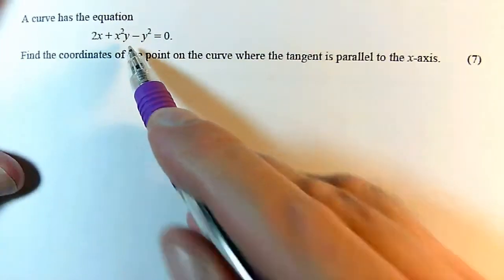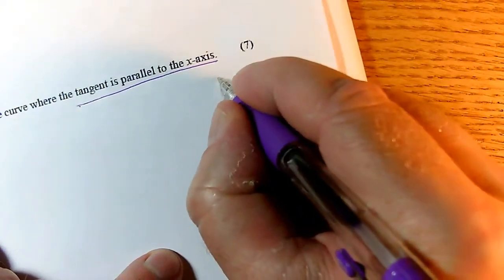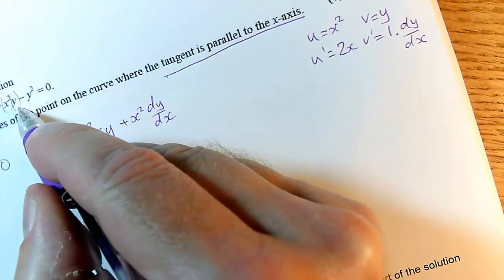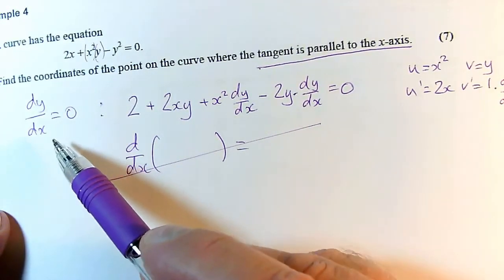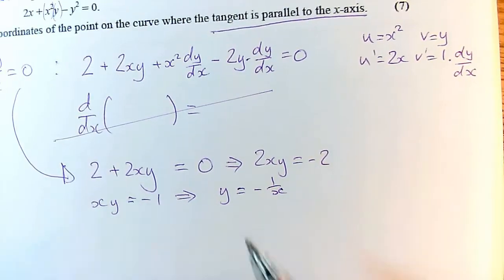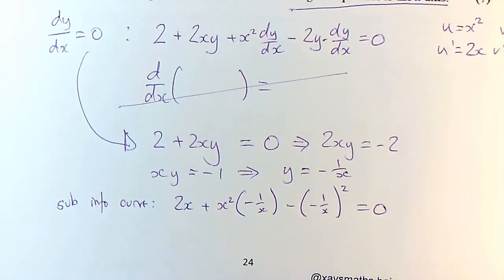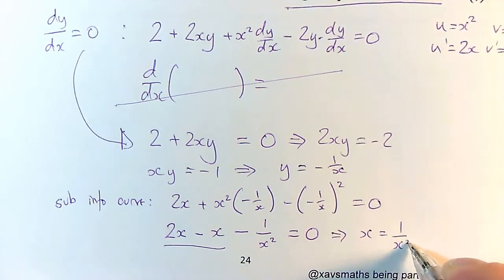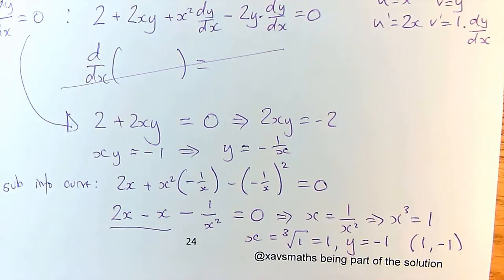implicit exam question